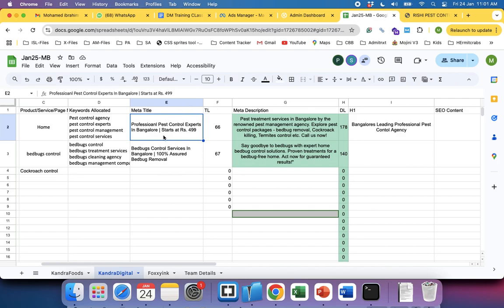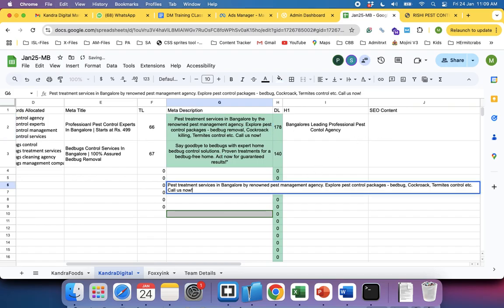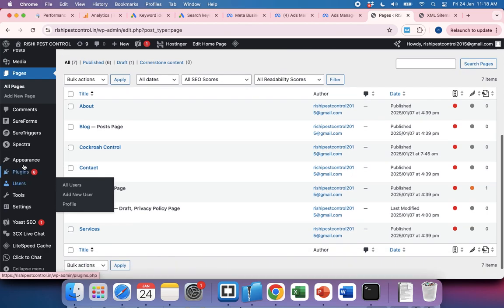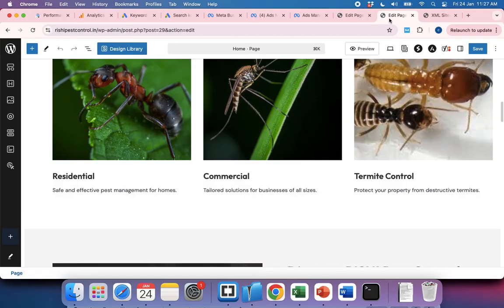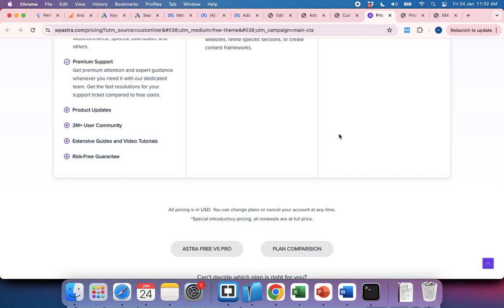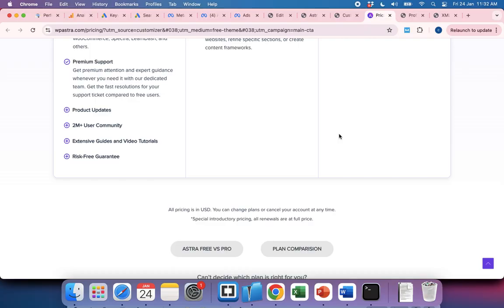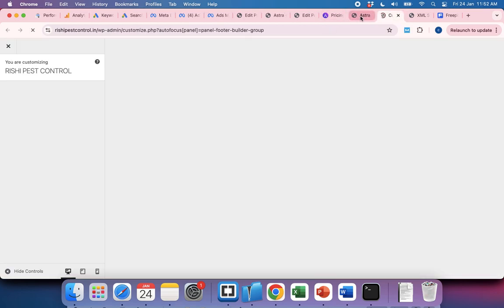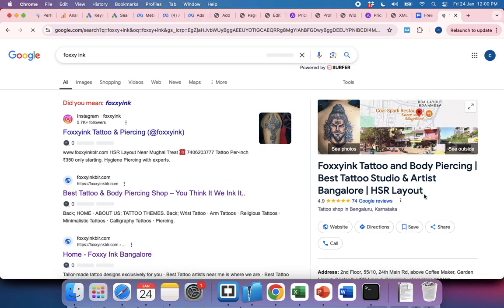C27 Yoast SEO Plugin Usage and Updating The Meta Tags MC 24Jan25